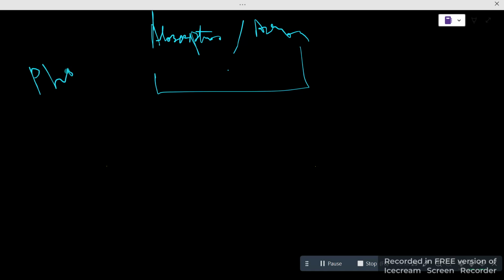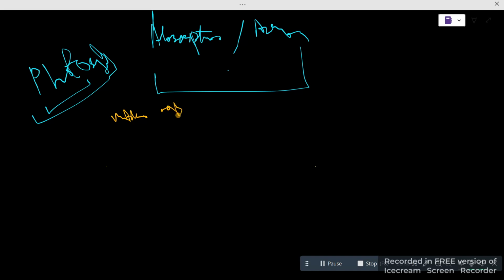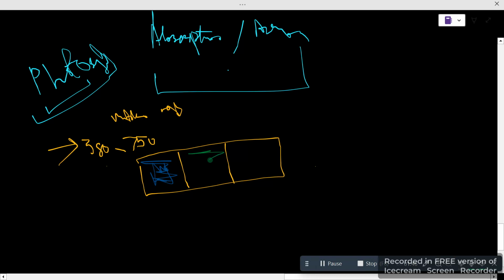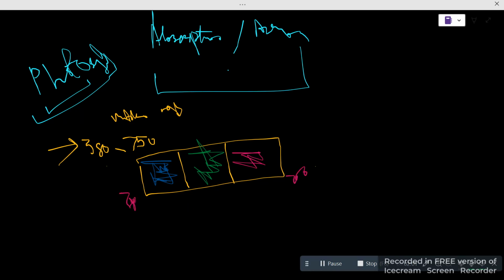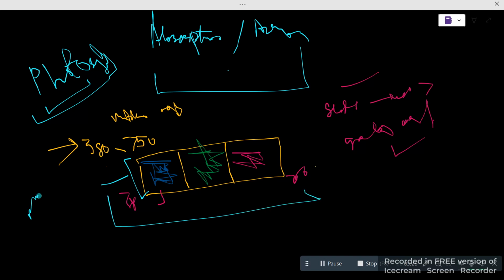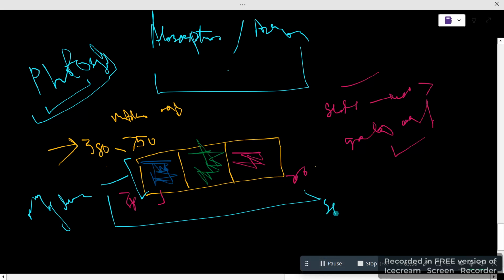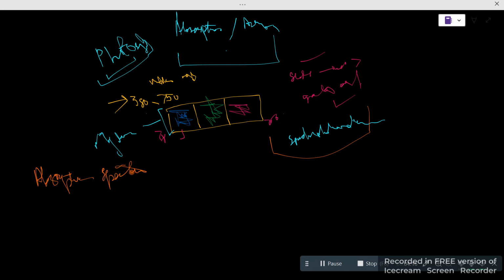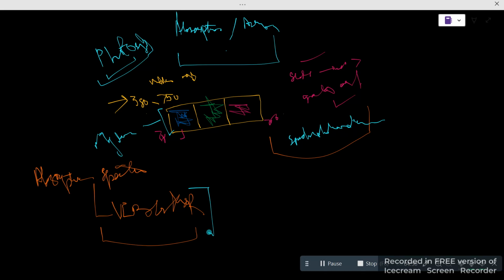spectrum part 1 class 11 biology {photosynthesis}